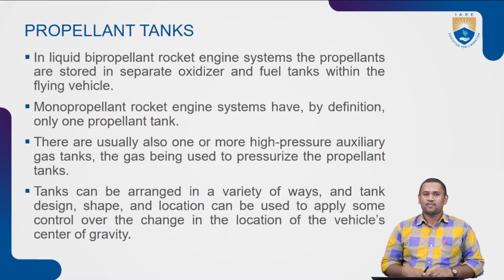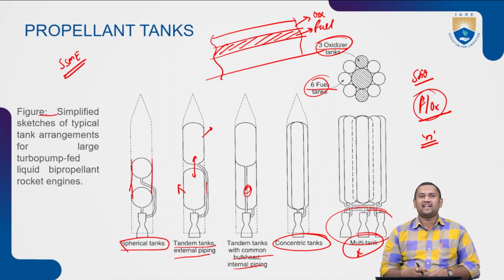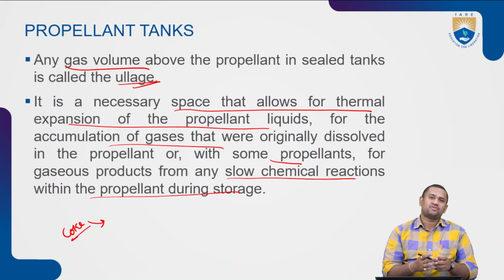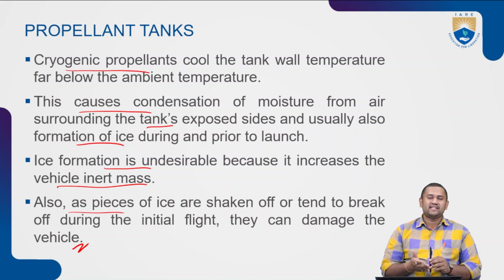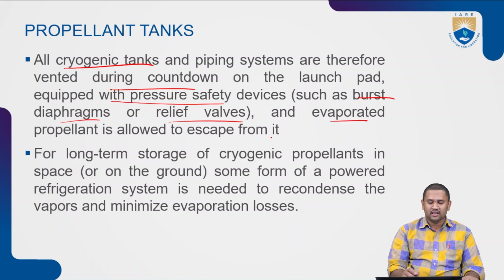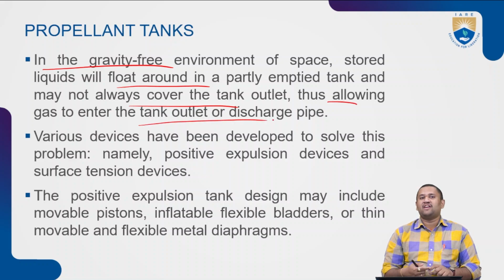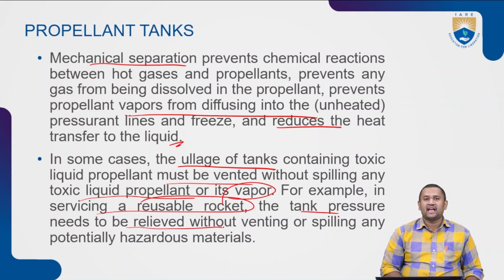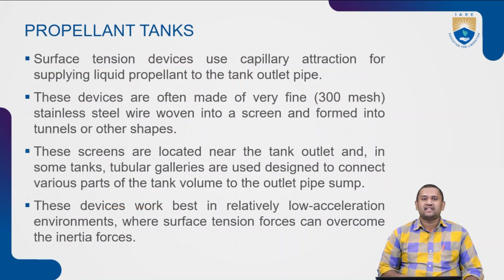Liquid Propellant Rocket Motors - III by Mr. Ch Sai Krishna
Liquid Propellant Rocket Motors - III by Mr. Ch Sai Krishna | IARE

Telangana, India.